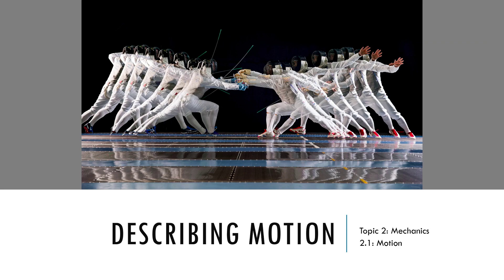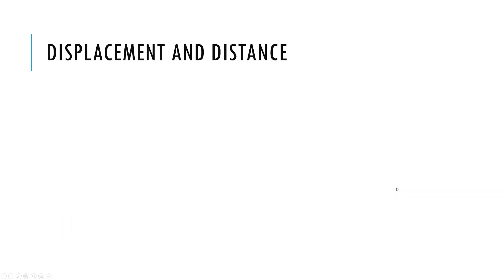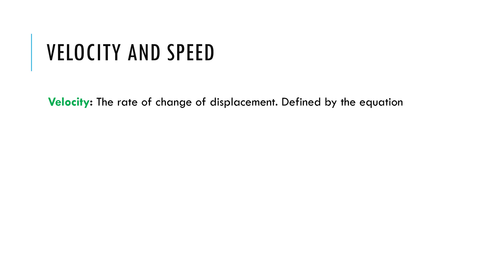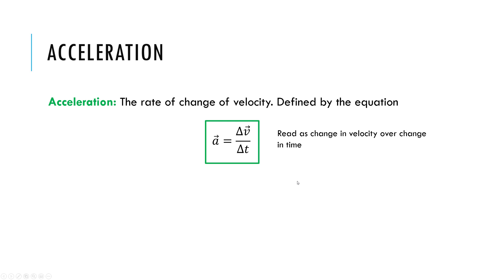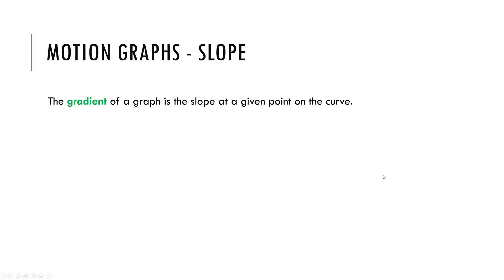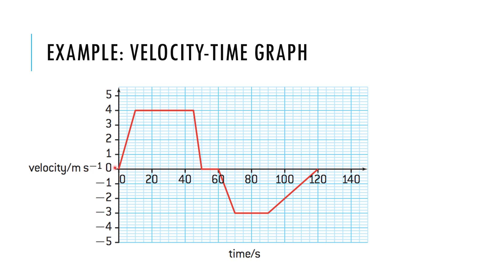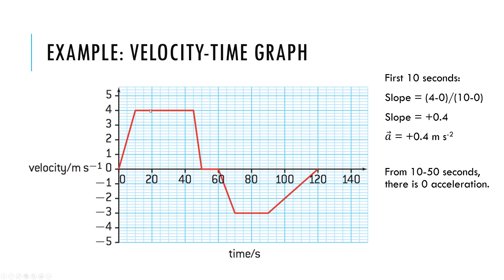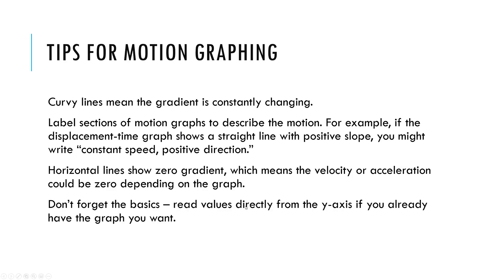Describing motion - IB Physics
The very basics of displacement, velocity, and acceleration!